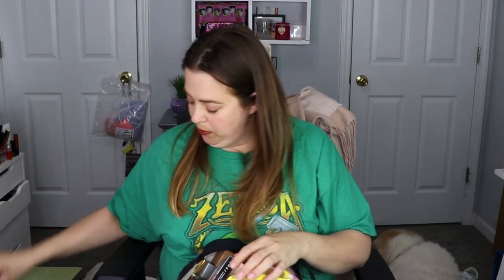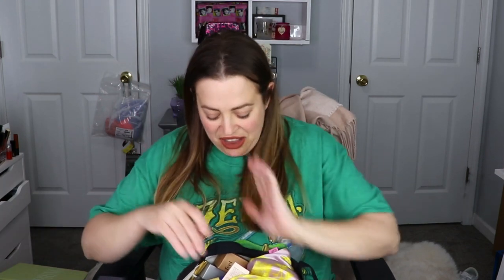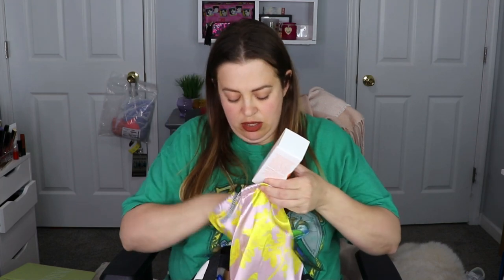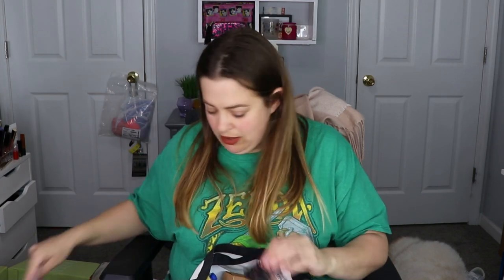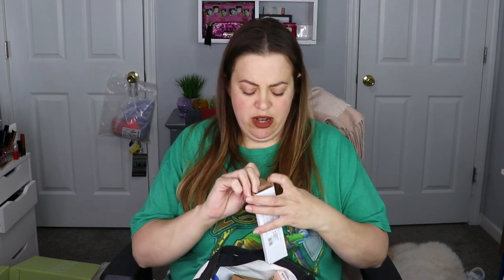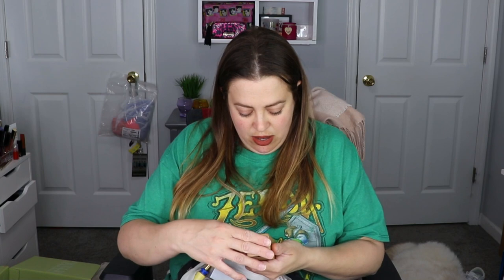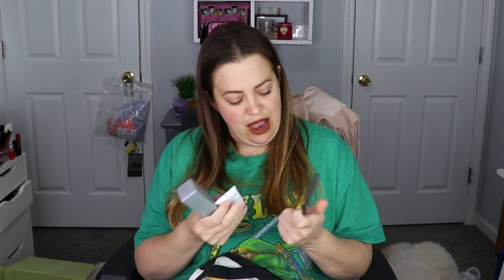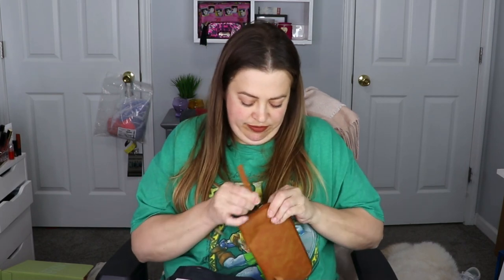Giveaway Time April 2024 (closed)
Hello everyone! Hope your having an amazing weekend!

2. Like this video
4. Open Internationally
5. Giveaway Starts today April 14th and ends April 28th at 11:59pm EST
6. Follow link to enter Info
9. Must be at least 16 or have parent permission to enter the giveaway